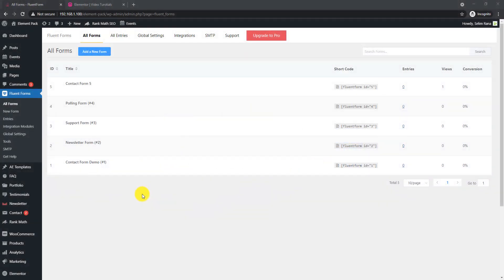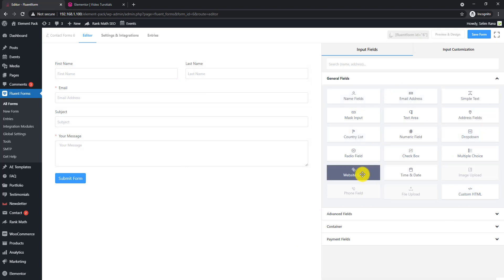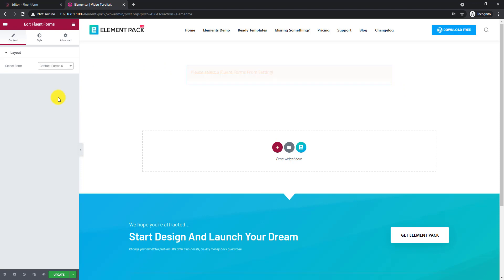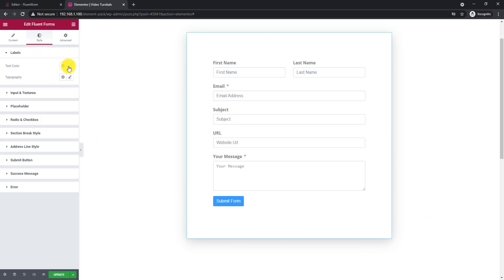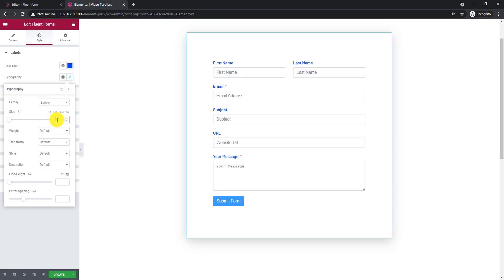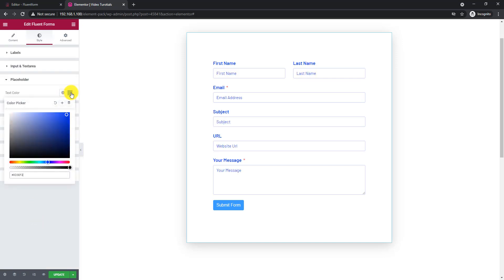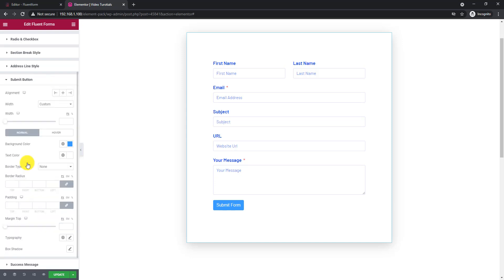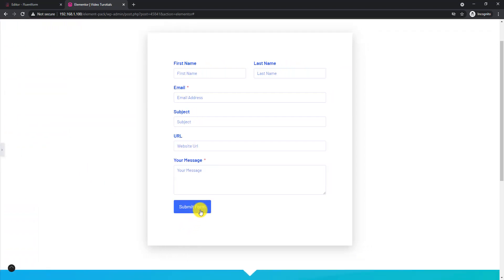How to Use Fluent Forms Widget by Element Pack in Elementor | BdThemes Tutorial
Here we show How to Use Fluent Forms Widget by Element Pack in Elementor

Chapter:
0:00 Intro
0:12 Create a Form
2:04 Advanced Part
2:37 Style Part
5:36 Outro